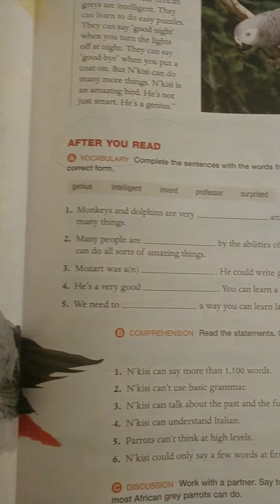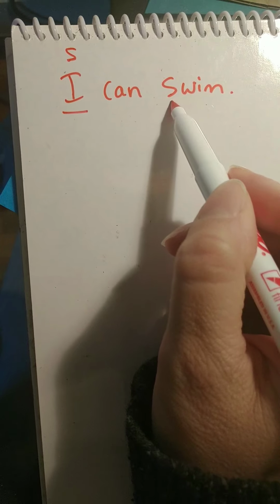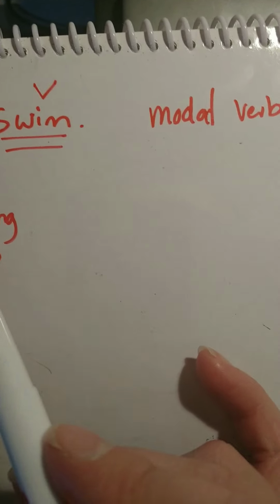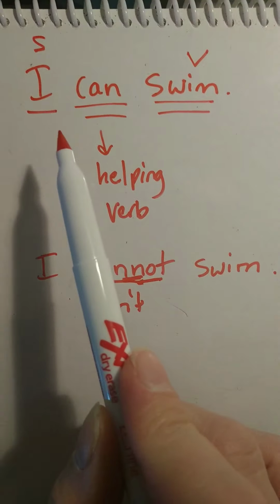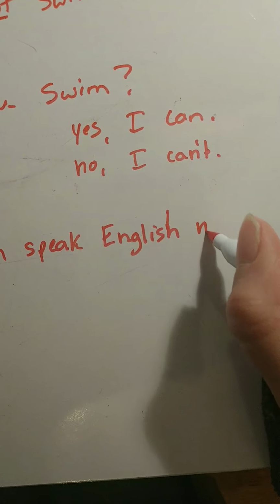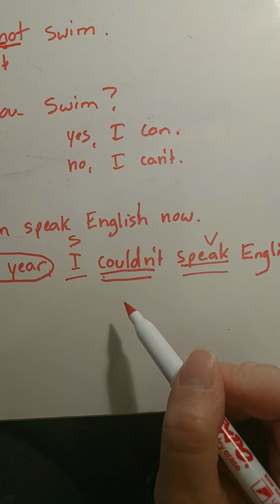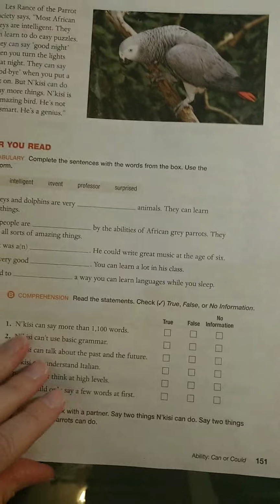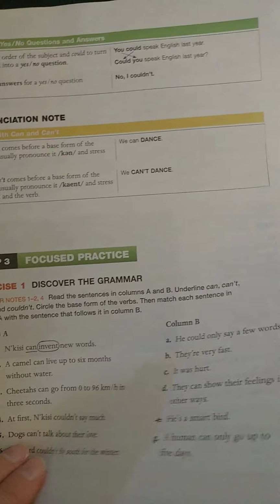Can and could